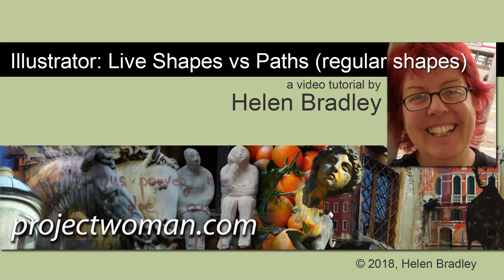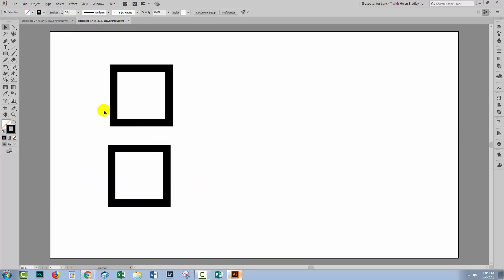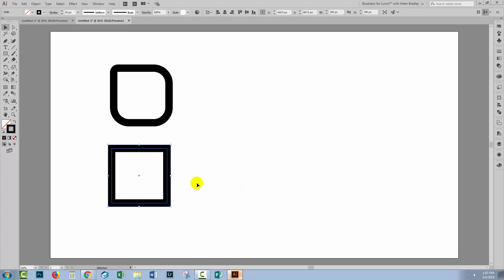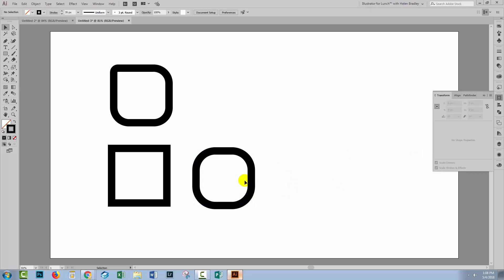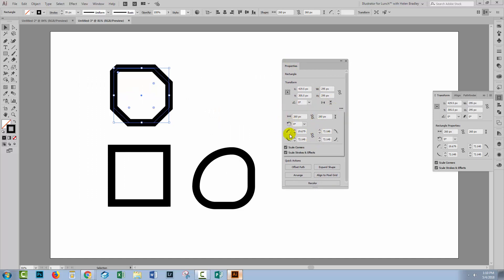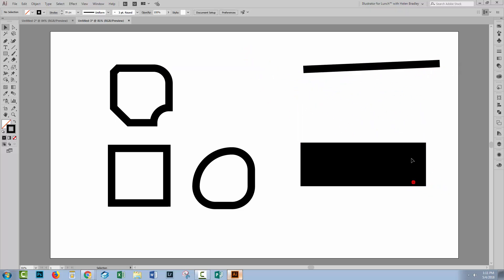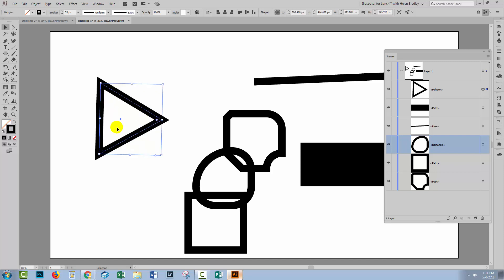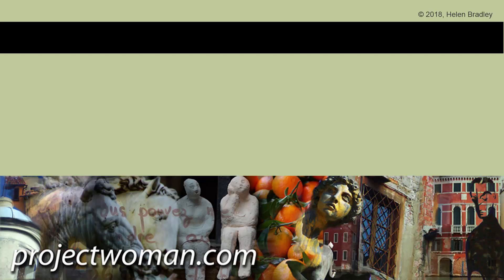Illustrator - Live Shape vs Regular Shapes - what they are and how they differ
Illustrator - Live Shape vs Regular Shapes - what they are and how they differ. Learn about live shapes which were introduced in Illustrator CC 2015. You will see what a live shape is and how it differs from a path, how to make corners with live shapes, how to work with the widgets and how to convert a live shape to a path and a path to a live shape.